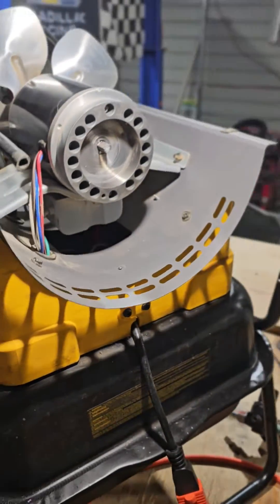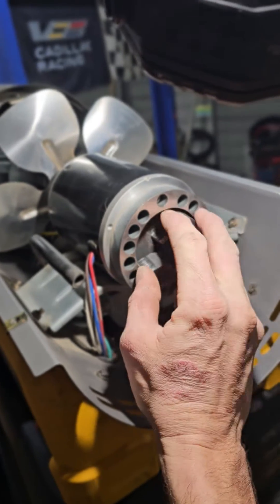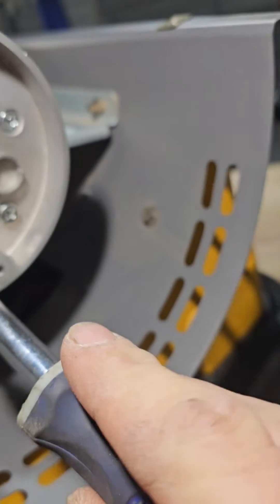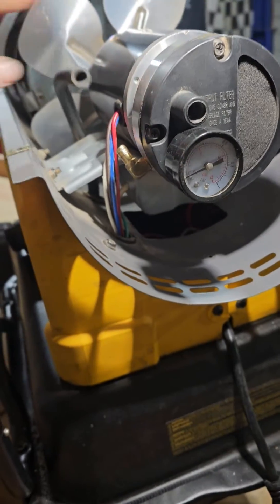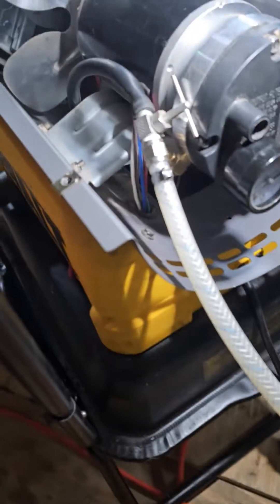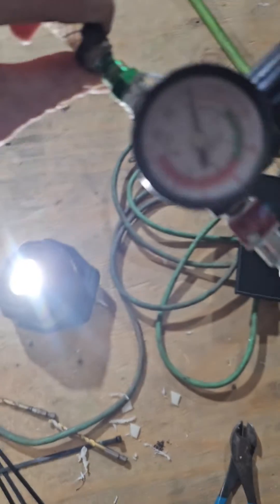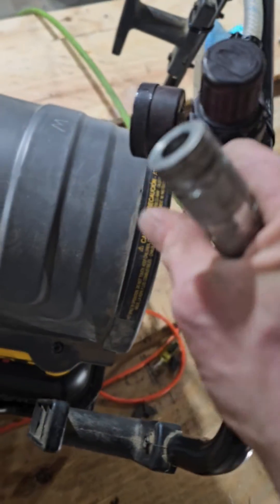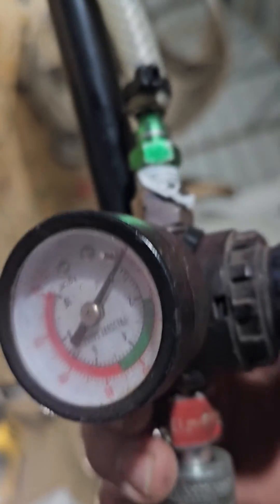DeWALT Model#DXH140KTHC 140,000 BTU Heater repair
Model#DXH140KTHC 140,000 BTU
It randomly shut  off and noticed  it wasn't  spraying the fuel. Took off the back cover. First, I checked  for spark, and I got spark. Then I noticed  it wasn't  spraying  fuel, so I checked filters. still not the problem. I took the spray nozzle that sprays fuel out off and blew some air through it. bunch off black stuff came out.  still wasn't working, took off all the hoses, and ran air through them. I happen  to notice that I still have not heard the problem, so I dug deeper. I took  off the back case of the fan compreser and noticed it was broken.  The blade that makes air pressure  broke  well. I decided to BYPASS it ran my  own air source. when you do this, be careful! must have air regulated. I don't want too high psi or to low. hope this  helps!